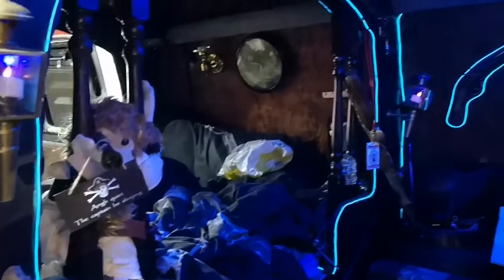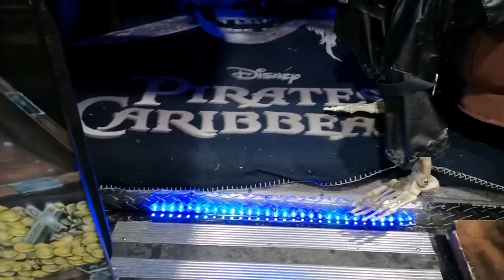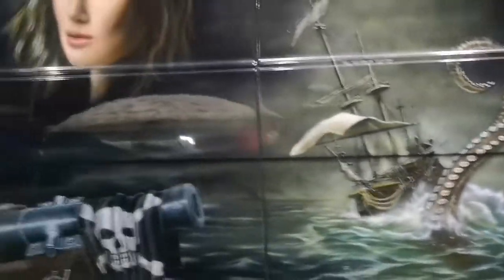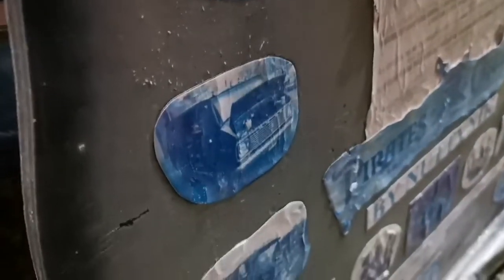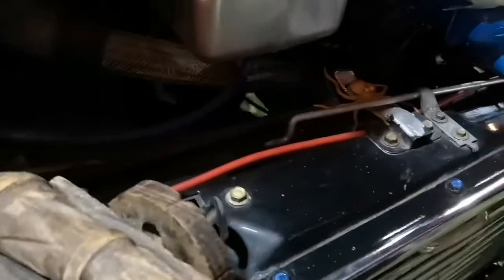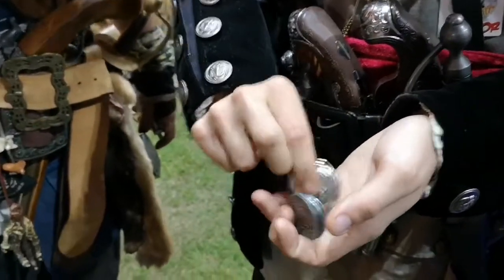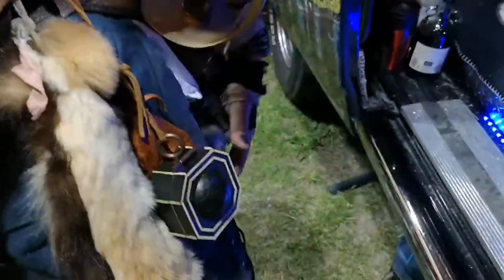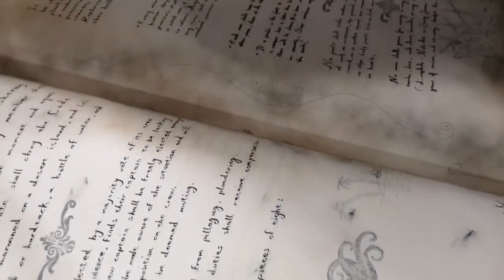The Black Pearl Van - Wyntercon 2018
Join me on a guided tour around the Black Pearl Van by Captain Jack and his crew!! This has to be the best van I've ever seen!!! Completely decked out in Pirates of the Caribbean artwork and accessories!! Check it out!!